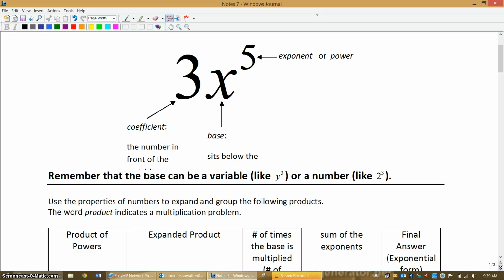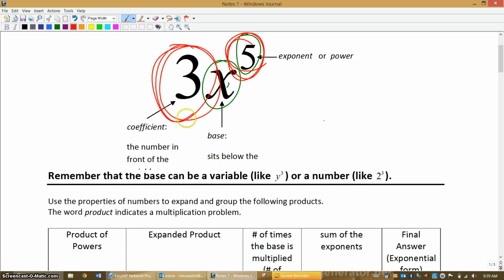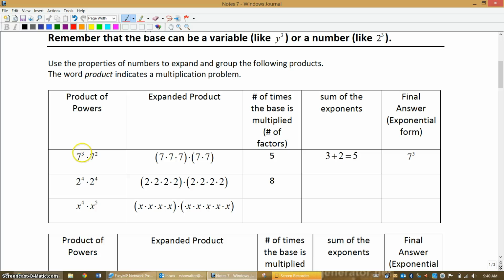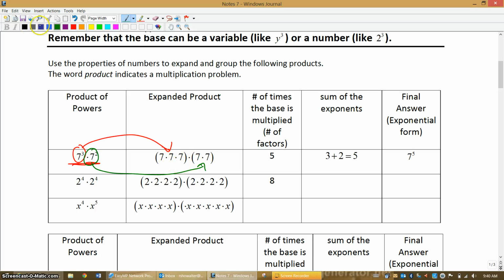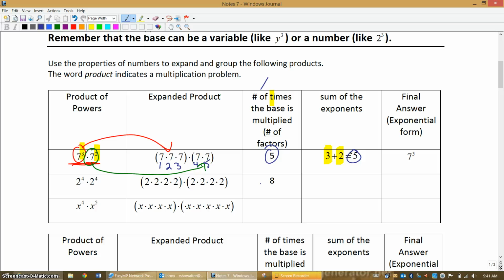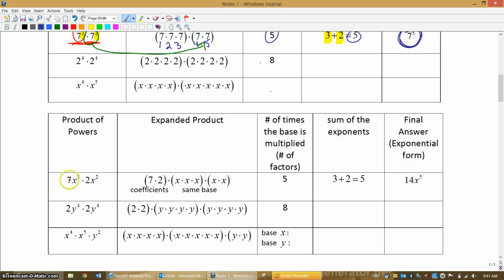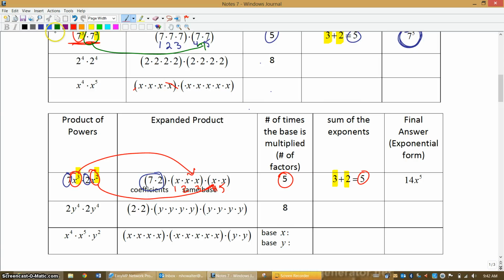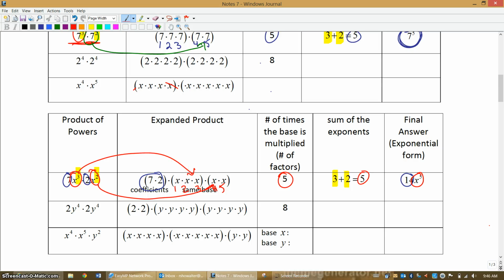AIA Mulitplying Monomials Day 1